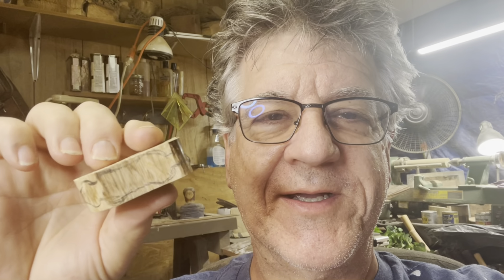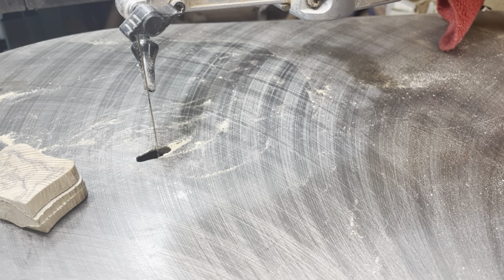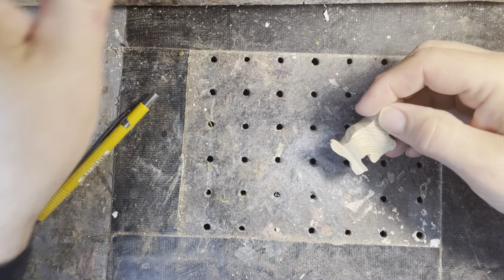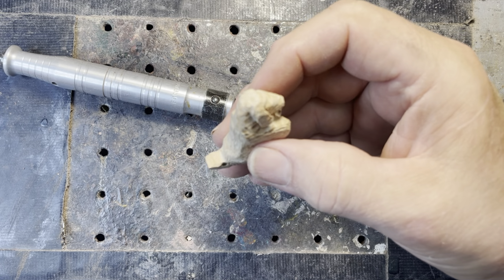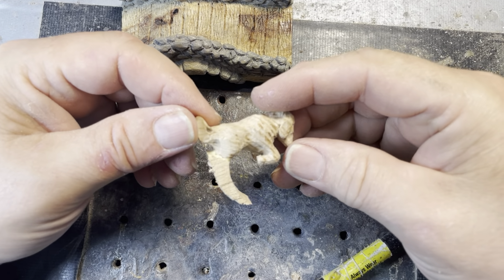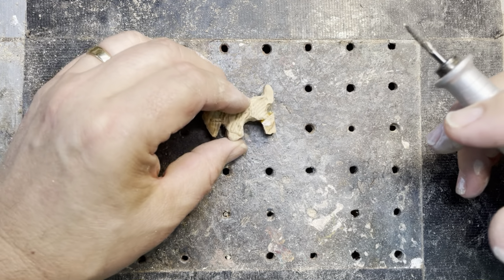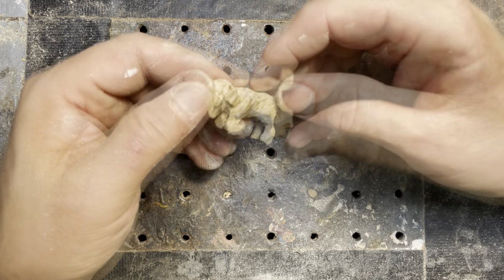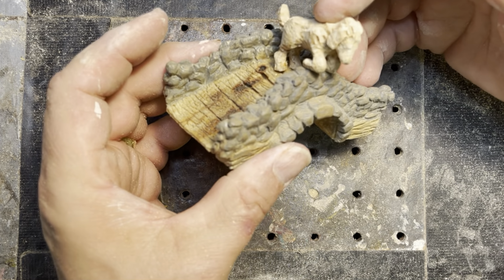The 6 million dollar goat.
I was determined to carve this little goat. Even though the legs broke off 7 times, I kept carving. Watch and enjoy.